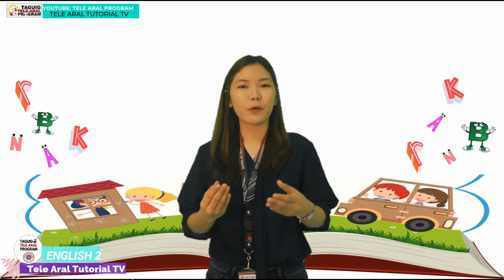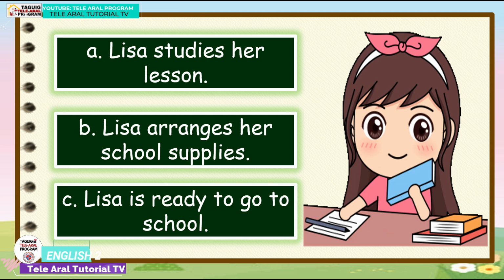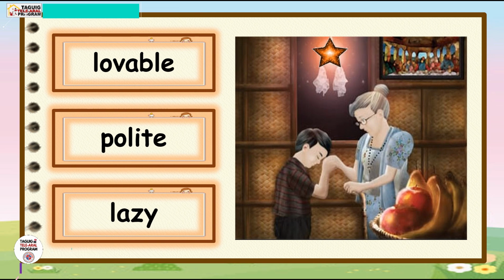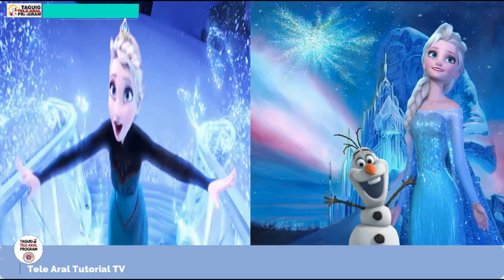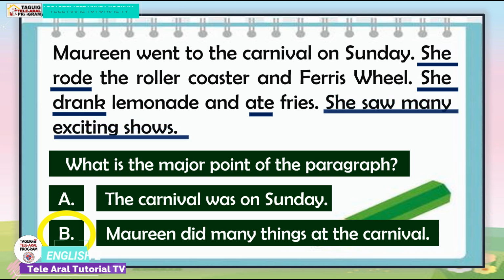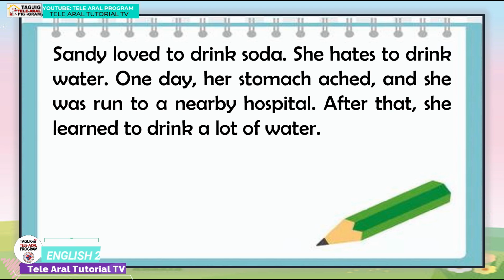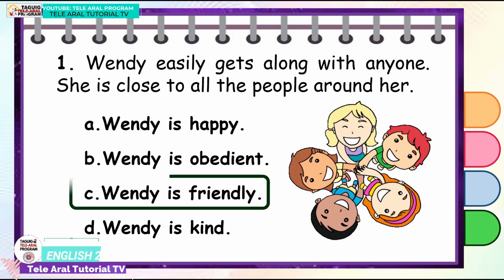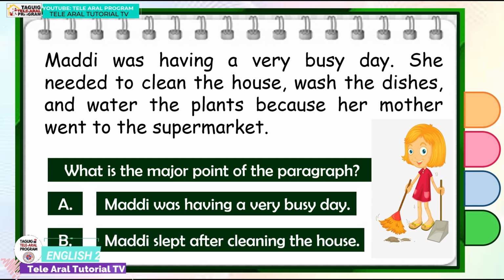ENGLISH 2 - Major Points and Key Themes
This video contains a tutorial video about Major Points and Key Themes for Grade 2 English presented by one of the teacher agents from Knowledge On Wheels - LPT.